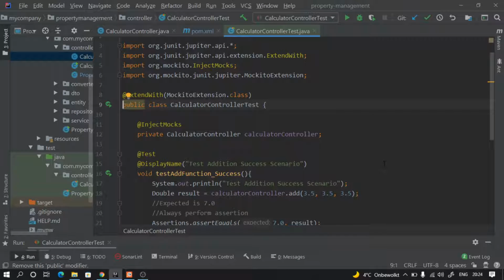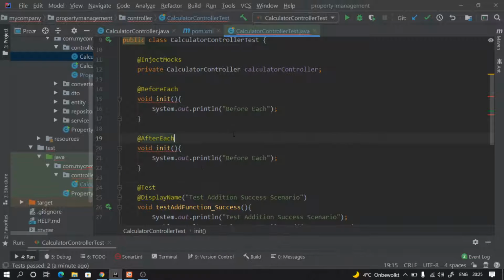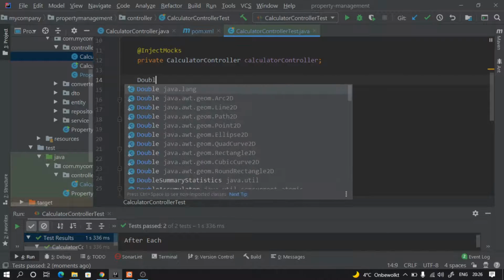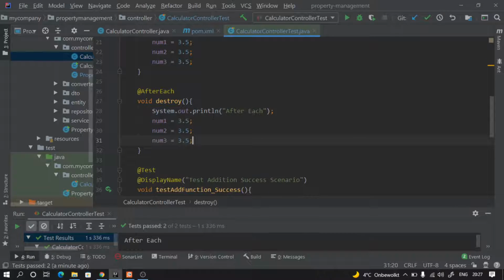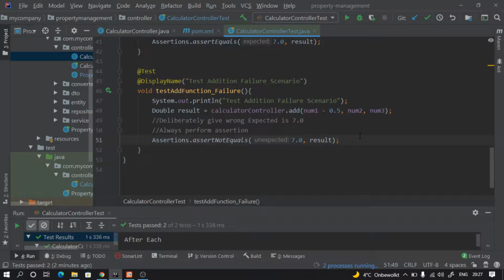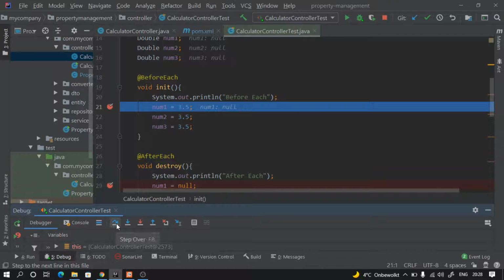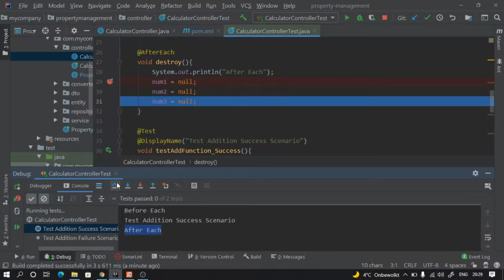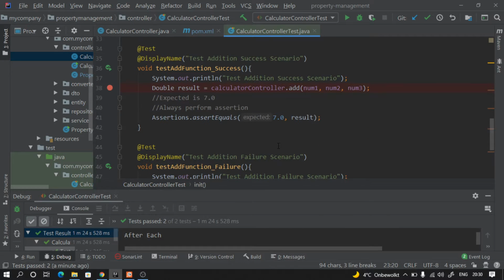45.Applying BeforeEach and AfterEach to our Test scenarios